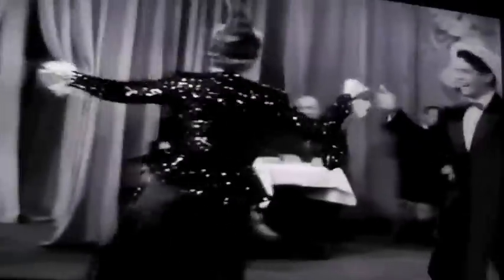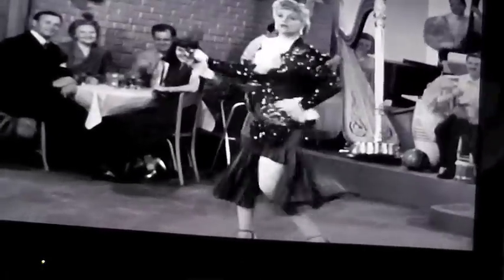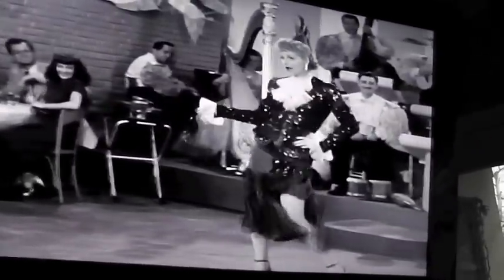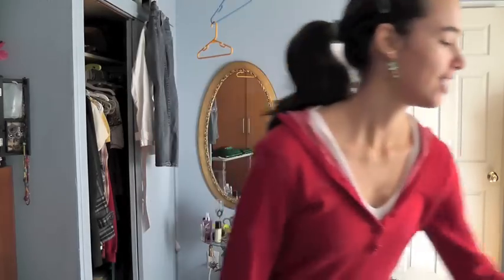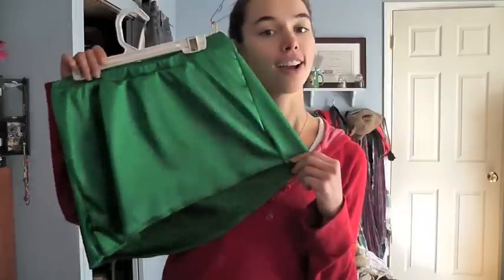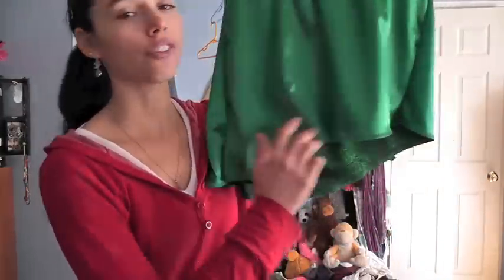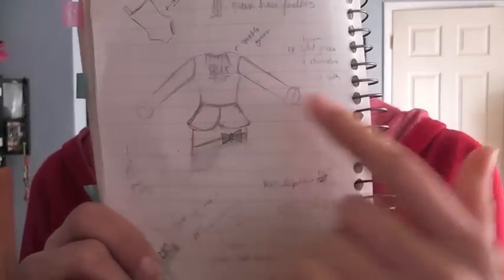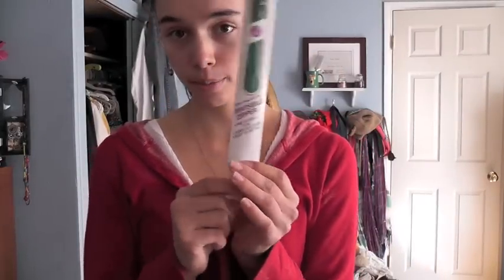Becoming Lucy: Day 4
Movin' right along! Pieces are coming together - still so much to do!